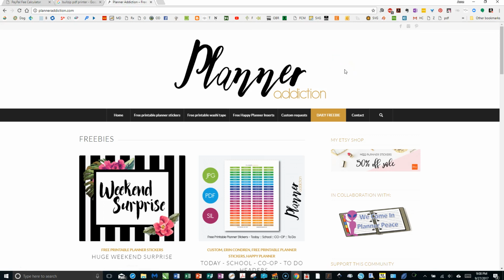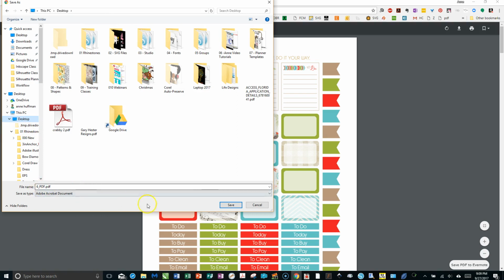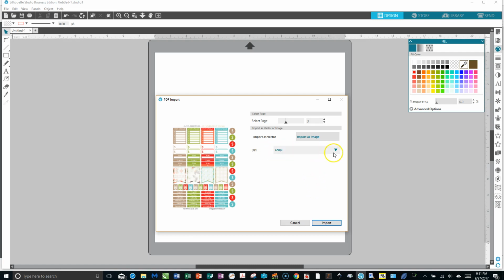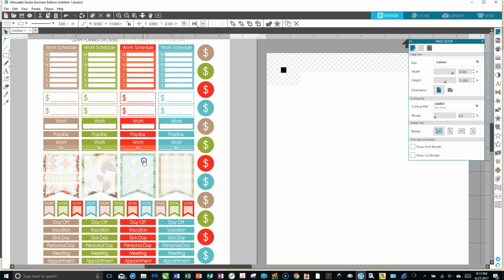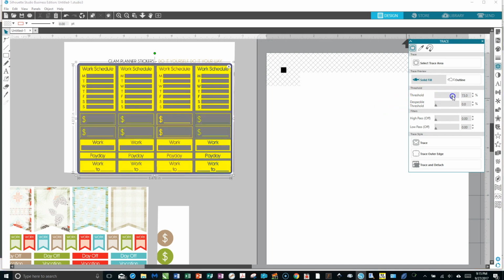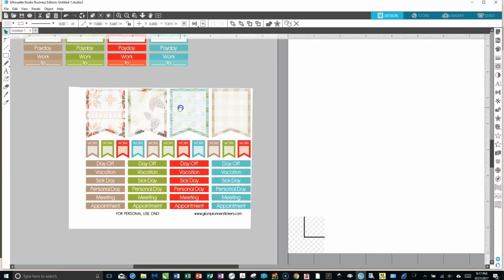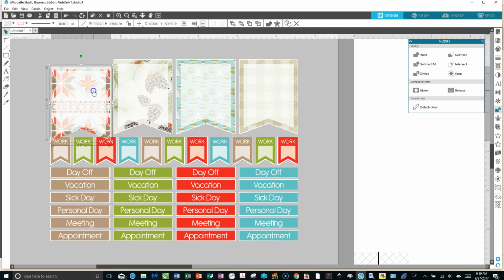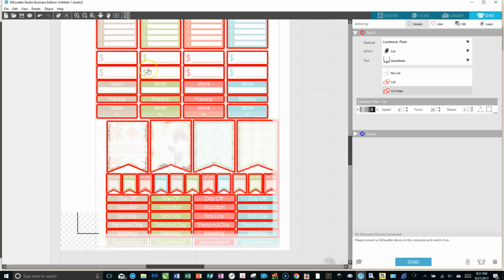Planner Stickers & Cut Lines